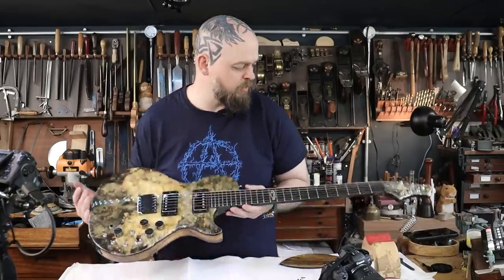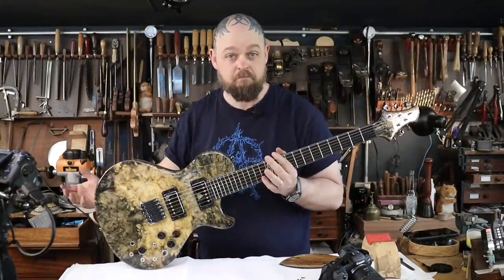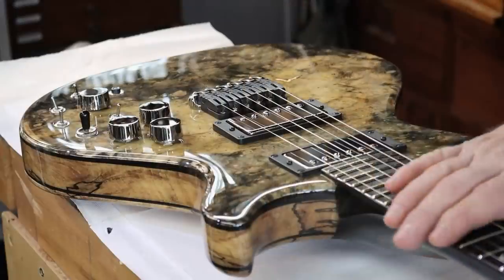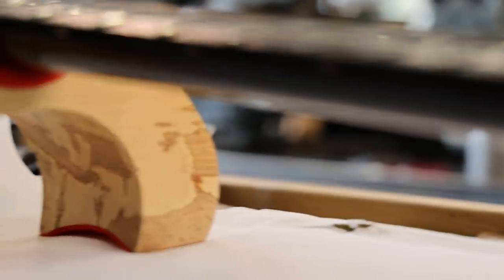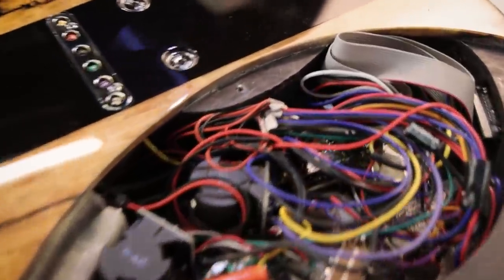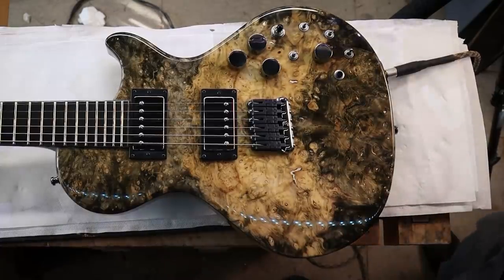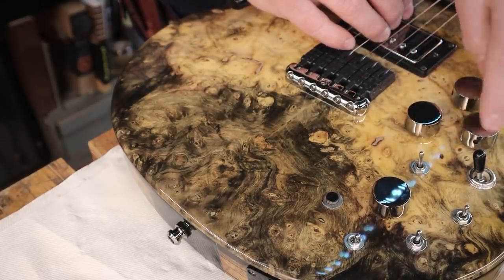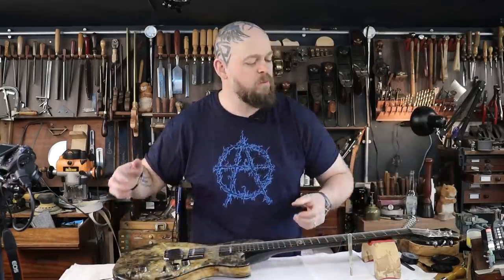Don't DON'T do this at Home...or do...your call - a cautionary tale about complicated guitars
Welcome to Crimson Guitars and Ben's home workshop.  This video is an overview of a gorgeous guitar that Ben built, but one that never got it's own series.

Chapters:
0:00 Introduction
0:30 Warning - Don't do this at home...
0:42 A closer look at this guitar
2:18 the insides "ain't pretty"
2:30 A cautionary tale...
4:39 Test the components externally first
5:12 Now we can hear how she sounds
8:28 Now here's where it gets complicated
10:42 Ben's thoughts
13:55 Conclusion

SOCIAL

OTHER